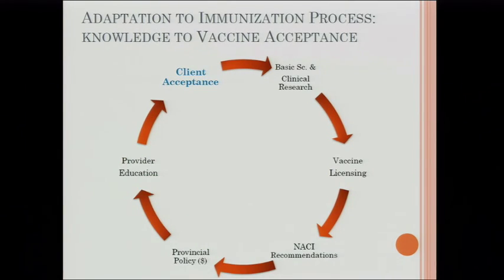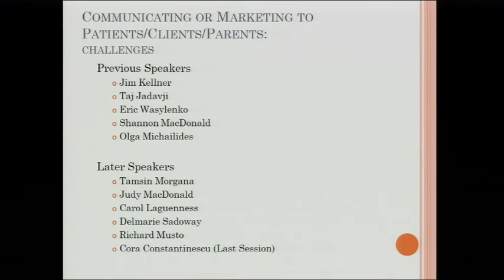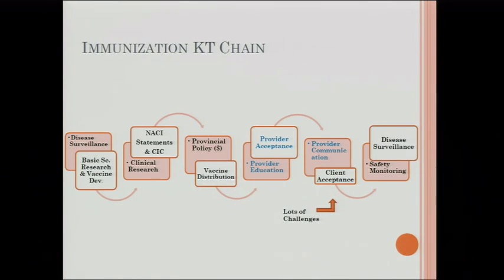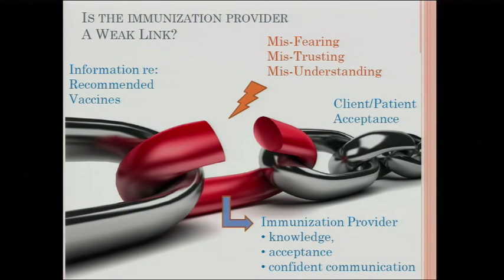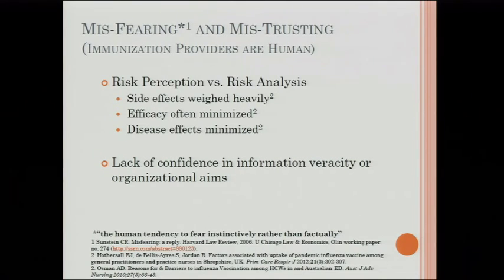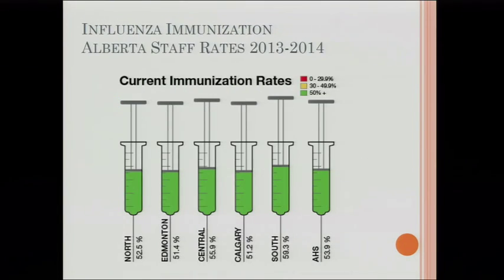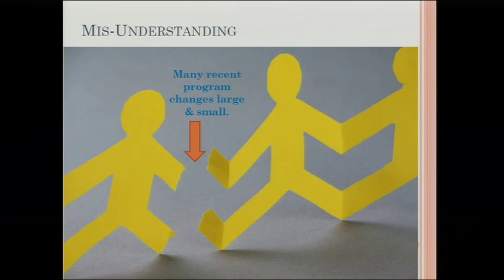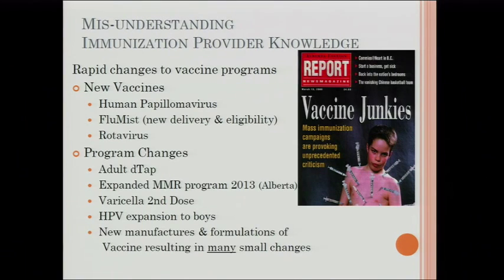Knowledge translation, when and how?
Marcia Johnson, Medical Officer of Health -- Edmonton Zone, Alberta Health Services presentation on knowledge transition